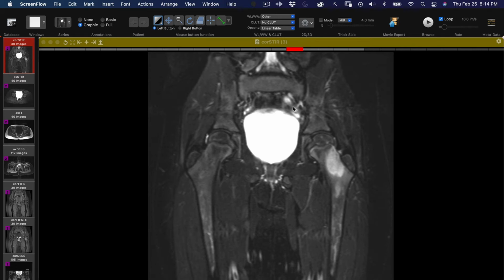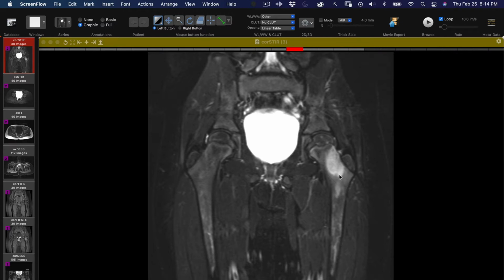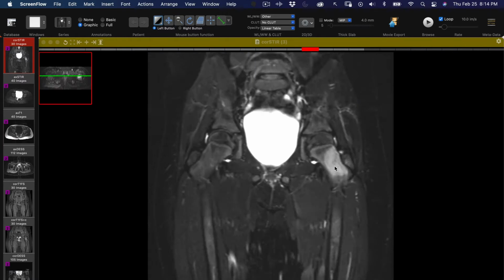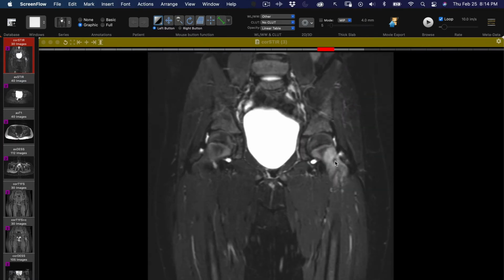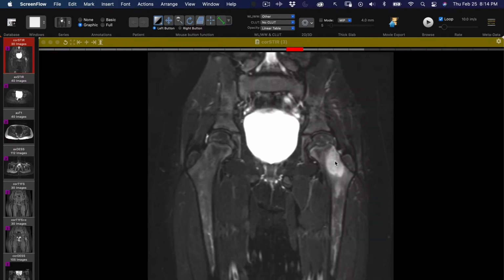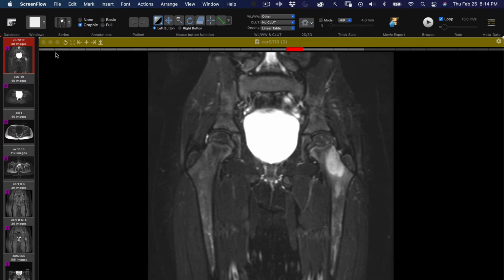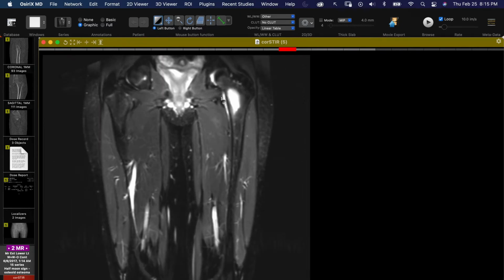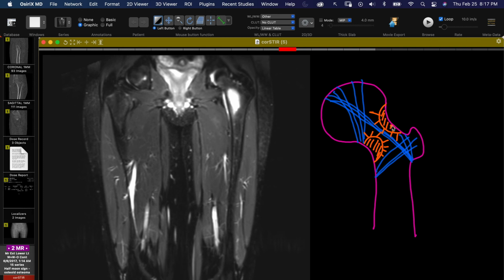Half Moon Sign of Osteoid Osteoma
Strong compressive and tensile trabecular patterns in the femoral neck inhibit the spread of edema from osteoid osteoma, resulting in the half moon sign.

Reference:
Osteoid Osteoma of the Femoral Neck: Use of the Half-Moon Sign in MRI Diagnosis
Michail E. Klontzas, Aristeidis H. Zibis, and Apostolos H. Karantanas